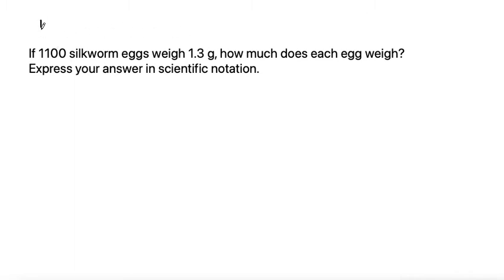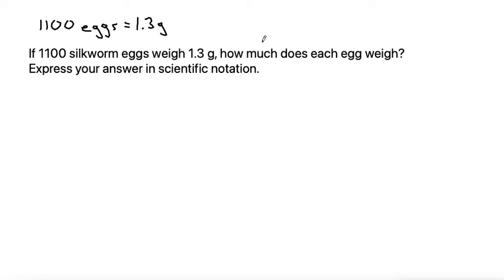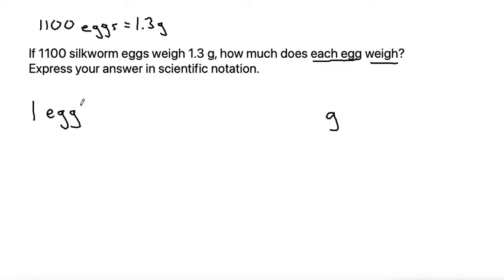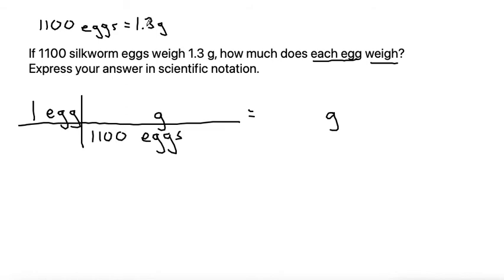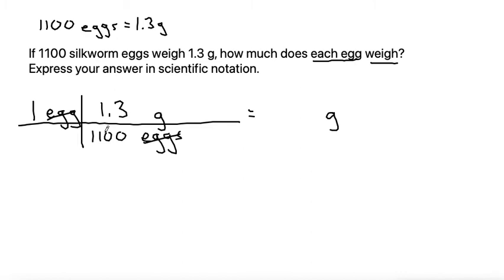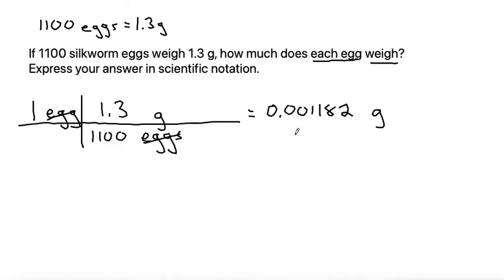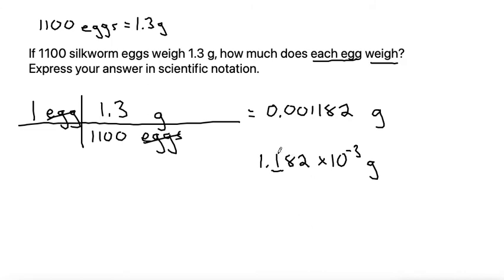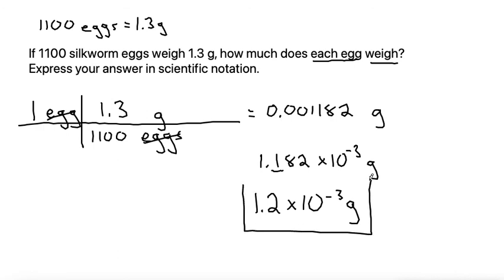If 1100 silkworm eggs weigh 1.3 g, how much does each egg weigh?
Express your answer in scientific notation.